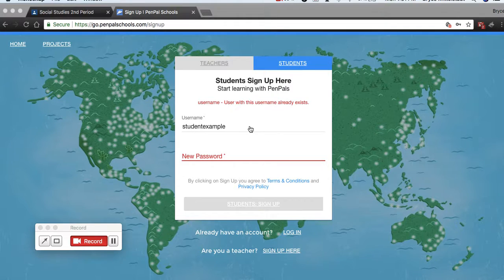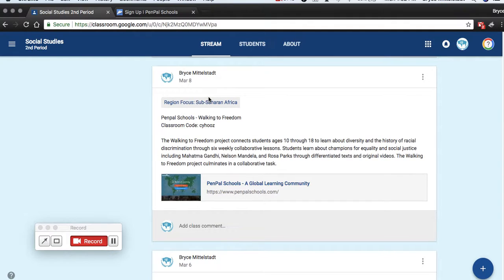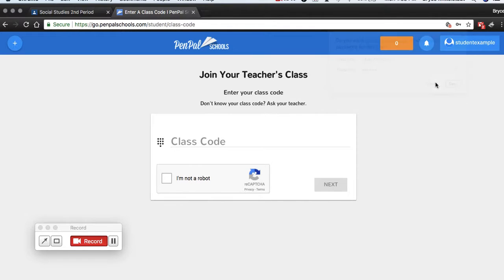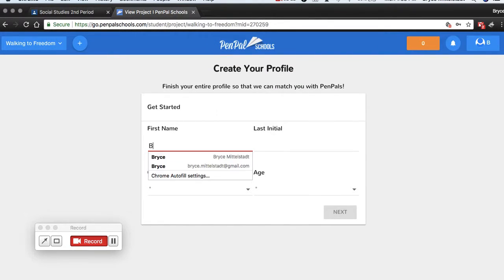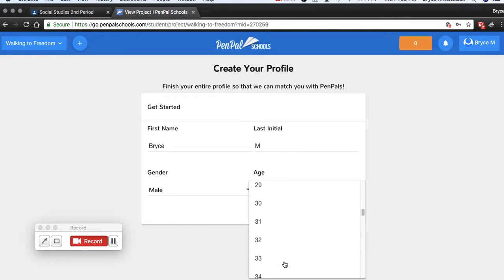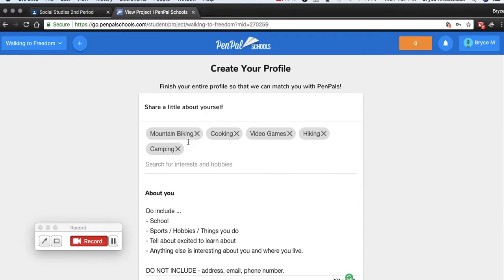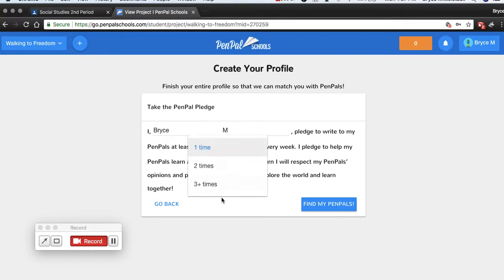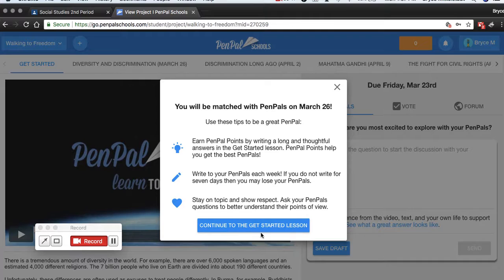PenPal Schools - Student Login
Watch the video on how to log and sign-up for PenPal Schools to connect with other students around the world.